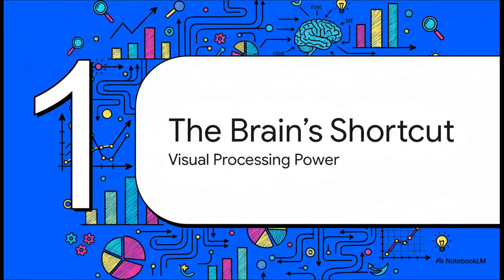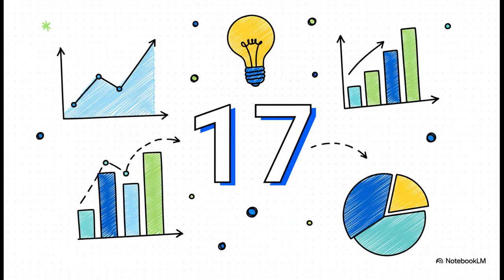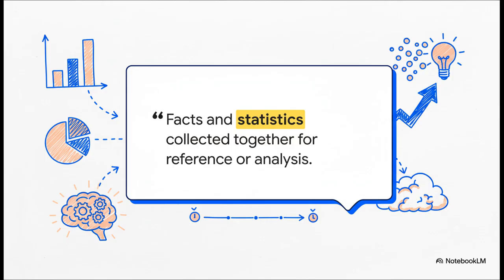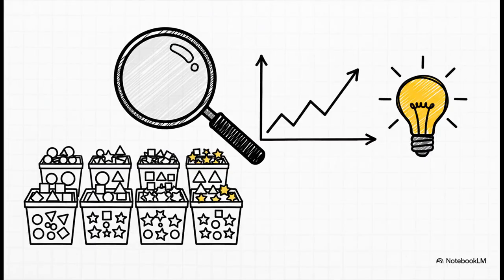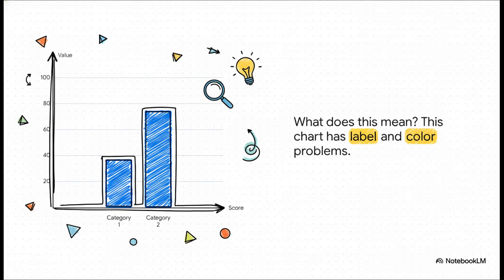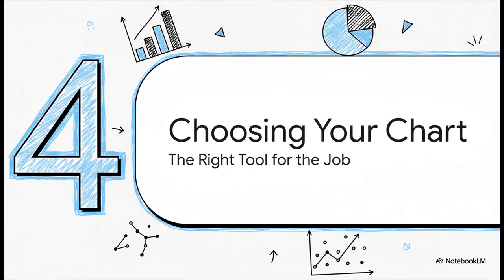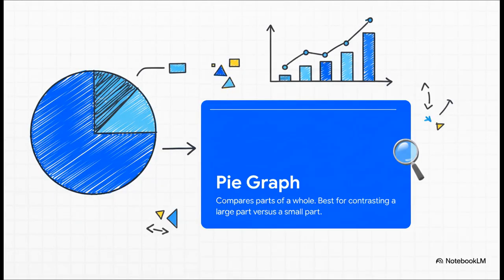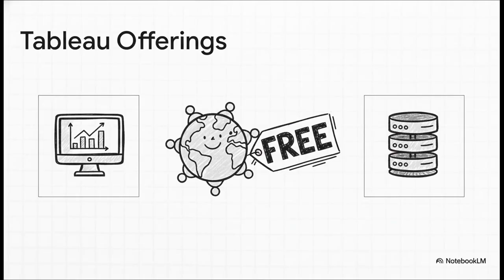Data Visualization with Pre-attentive Attributes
The Core Principles of Great Visualization

Great visualizations aren't accidents; they are built on a foundation of five core principles. These principles work in concert, turning cluttered data into clear, persuasive stories. Let's break them down.

Principle 1: KISS (Keep It Simple, Student!)

This is the most important rule: clarity is your ultimate goal. A great visualization is disciplined. It removes distracting gridlines, decorative color schemes, 3D effects, and any visual element that doesn't directly contribute to the core message. Before you publish your work, ask yourself if anything can be removed without losing essential information. Common problems that add clutter include:

* Label problems: Too many, too few, or confusing labels.
* Color problems: Using too many colors that distract rather than clarify.
* Difficult comparisons: Arranging the data in a way that makes it hard to compare values (e.g., a pie chart with too many similar-sized slices).

Principle 2: Use the Right Tool for the Right Job

Different charts are designed to answer different questions. A bar chart is great for comparing categories, while a line chart is perfect for showing a trend over time. Choosing the most effective graph type is the most critical step in creating a clear visual.

Principle 3: Size Matters — Be Factual and Ethical

A core ethical responsibility in data visualization is to represent the data truthfully. The visual size of elements in your chart should always be proportional to the numbers they represent. This prevents you from misleading your audience, whether intentionally or not.

A key rule for bar graphs demonstrates this principle:

* The vertical axis must have an origin at zero. Starting a bar graph at a value other than zero can dramatically exaggerate the differences between the bars, making small variations look like massive changes. This is a common way that data is used to mislead people.

It's important to note, however, that this 'origin at zero' rule is not universal. For line graphs, which show trends over time, it is often acceptable and even preferable to adjust the axis to zoom in on the specific range of change, as the focus is on the slope of the line, not the absolute magnitude of the values.

Principle 4: Use Color with Purpose

Remember our exercise with the preattentive attributes? Color is one of the most powerful tools you have to guide your viewer's eye. However, it should always be used strategically, not just for decoration.

* Choose color wisely. Use color to highlight the most important data points, group related information, or create a logical visual flow. Avoid using so many colors that the viewer doesn't know where to look. For instance, in a bar chart showing monthly sales, you could render all bars in a neutral gray except for the highest-performing month, which you highlight in a vibrant color. This immediately draws the viewer's eye to the key insight.

Principle 5: Support Your Message

Every visualization you create should have a single, clear purpose or story it is trying to tell. Are you showing that sales have doubled? Or that one category is significantly outperforming others?

* Align with your story. All of the other principles—simplicity, chart choice, proportionality, and color—should work together to support and clarify that central message. Your graph isn't just a picture of data; it's an argument or an insight you are sharing.

By keeping these fundamental principles in mind, you can ensure your visualizations are not only beautiful but also clear, honest, and impactful.

Conclusion: Your Journey into Visualization

Key Takeaways

Creating clear and effective data visualizations is a skill that anyone can learn. By focusing on a few foundational ideas, you can immediately improve the quality and impact of your work.

* Keep it Simple: Focus on clarity above all else. Remove anything that doesn't support the central message.
* Use the Right Tool: Choose the graph type that best answers the question you are asking of the data.
* Be Factual and Ethical: Ensure the visual proportions in your chart accurately reflect the underlying data.
* Use Color with Purpose: Use color strategically to highlight key insights and guide your audience's attention.
* Support Your Message: Make sure every element in your visualization works together to tell a clear and compelling story.